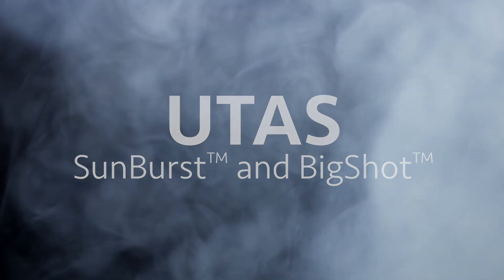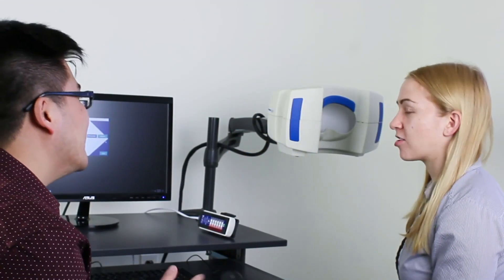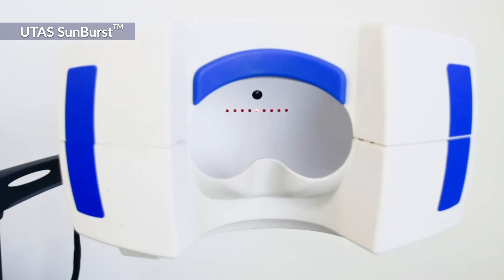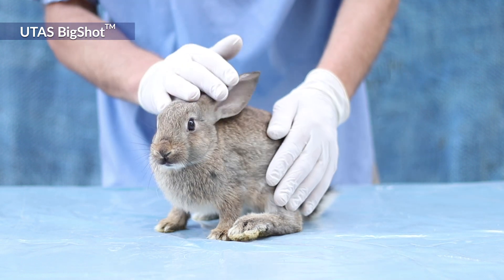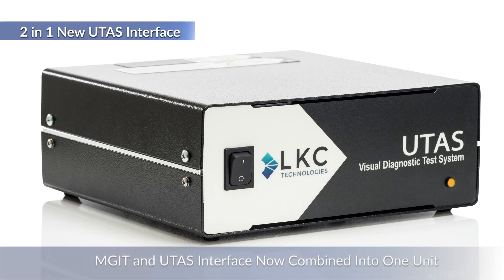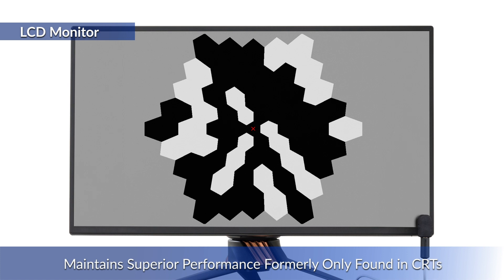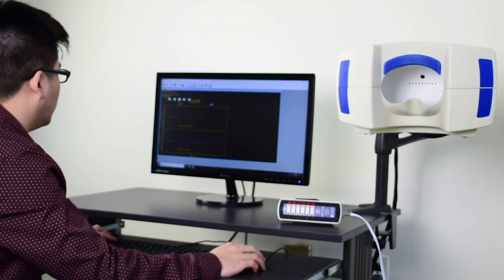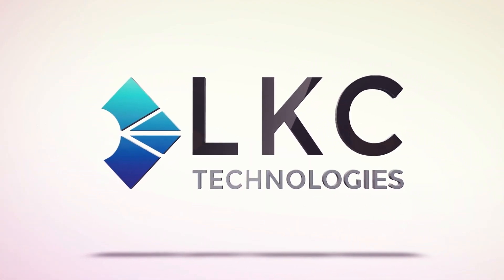Introducing the Enhanced UTAS Systems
LKC is proud to present the enhanced UTAS System. This system features a redesigned UBA Biomedical amplifier, an improved and more compact design and many other enhancements that bring the power of electrophysiology to your practice.